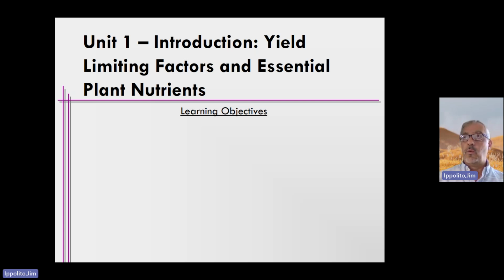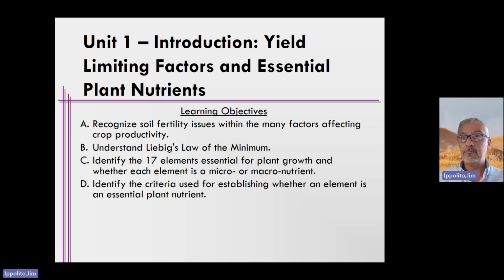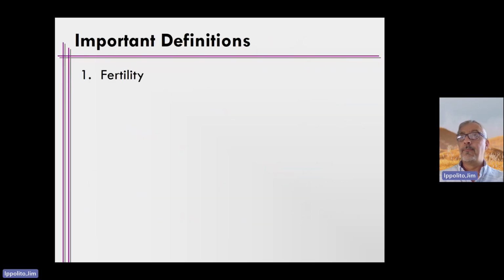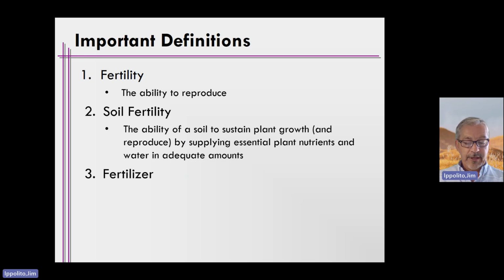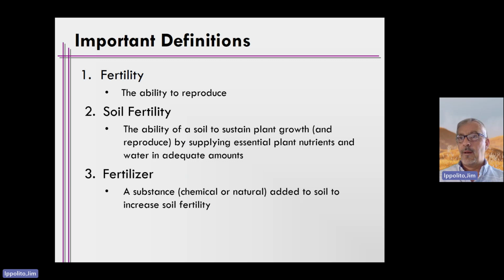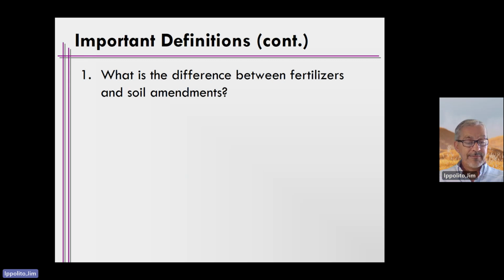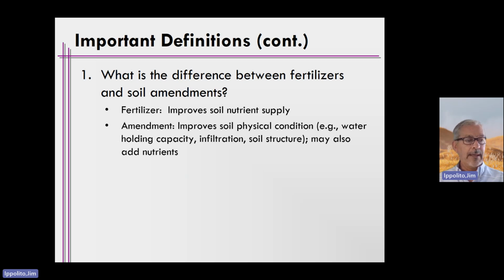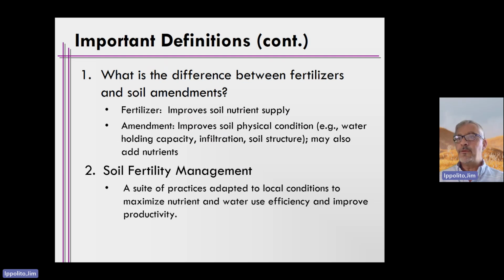Week1 Unit1 (Introduction) Lecture Video1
Covers Unit 1, Definitions